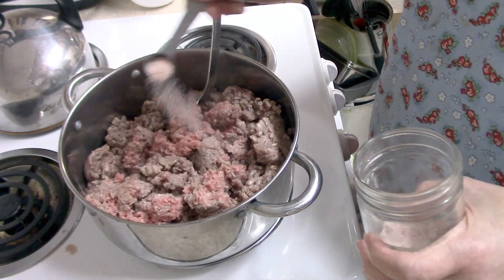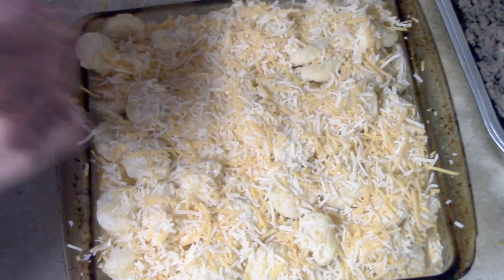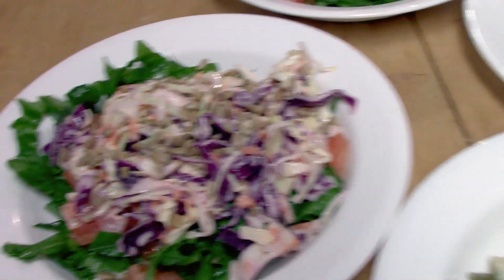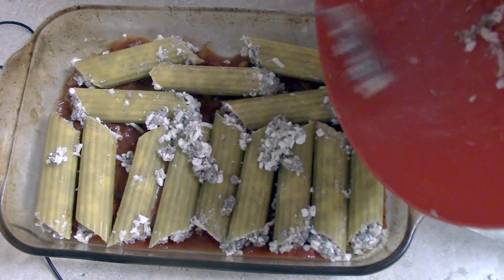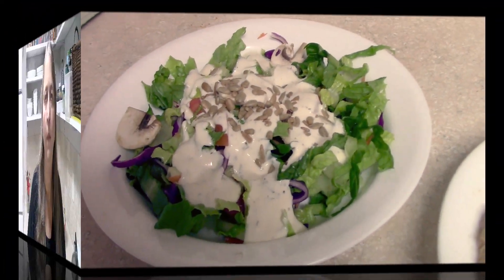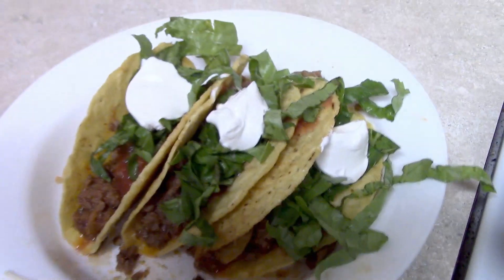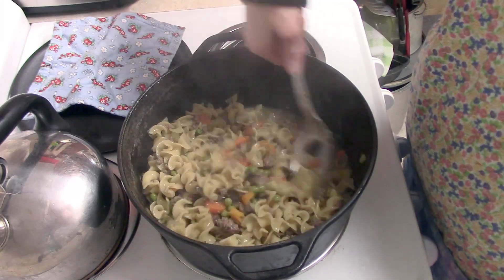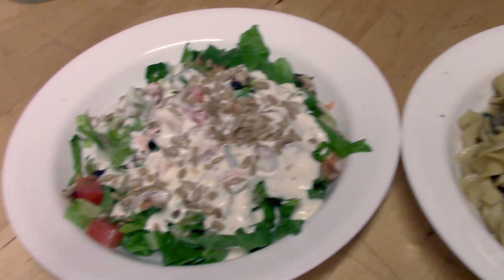5lbs Hamburger = 4 Meals = 8 Dinners for 2! | Cooking for Two | What's for Dinner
In this video I'm sharing some frugal menu planning and prepping ideas! See how I turned 5lbs hamburger into 4 different meals that fed my husband & I for 8 days.

Easy Garlic Cheese Biscuits
Makes 1 dozen biscuits

1 cup milk
1/3 cup mayonnaise
1 T sugar
2 cups flour
1 T baking powder
1 t salt
¼ cup grated cheddar cheese
½ t garlic powder or chopped garlic
3 T melted butter

Using a mixer combine milk, mayo, sugar, flour, baking powder and salt.  Mix until everything is smooth and completely combined.  Add your cheese and using a spatula blend it in until it streaks through the batter.  The batter should be something that will drop from your spoon and it should not be pour-able.  If it does not drop from your spoon add a little more flour until it does.

Using a muffin pan, divide the batter evenly into the muffin cups that have been sprayed with non-stick cooking spray.  In a small bowl mix melted butter and garlic and spoon this over the tops of the biscuits.

Bake at 375 for 15 to 20 minutes or until the muffins are a nice golden brown.  Cool on a rack for a few minutes.  These are best if they are served hot.

Mailing Address:
Crystal Miller
98639